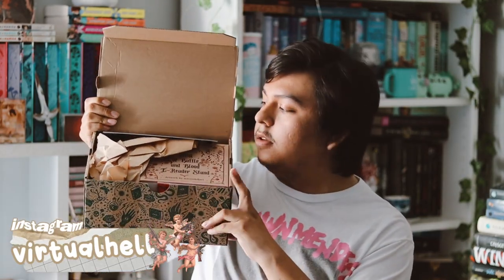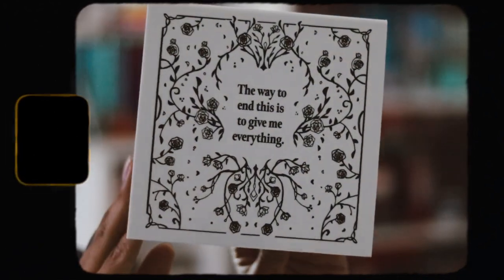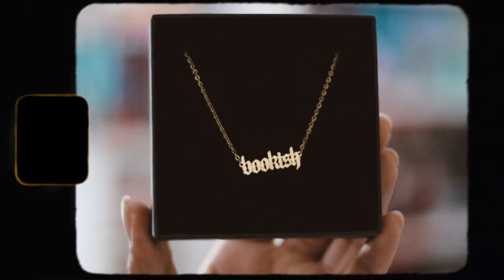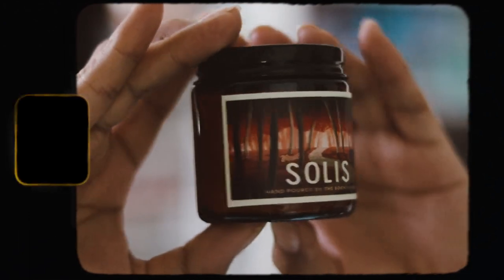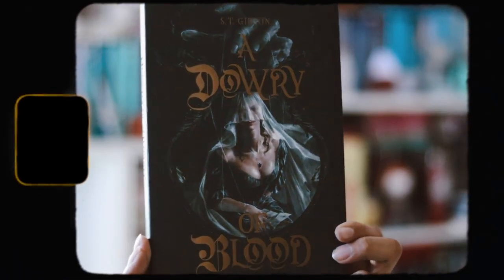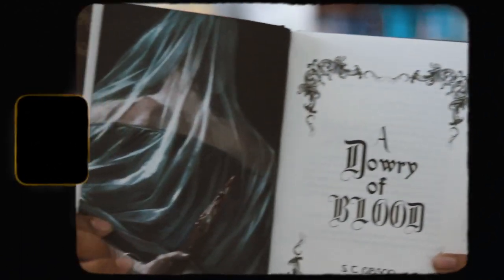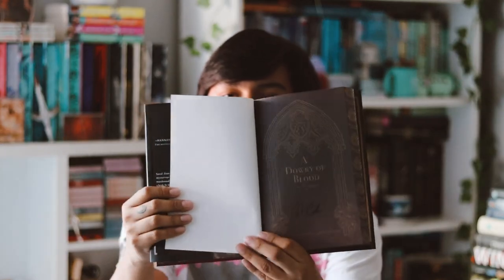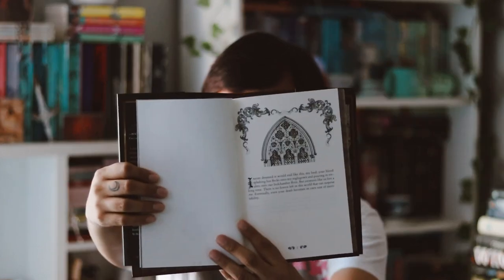the bookish box unboxing ʚ♡ɞ october adult 2022 | eternal bonds 🧛🏻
unboxing of the bookish box october adult 2022 box, eternal bonds 🧛🏻

items inspired by fandoms include:
🩸 a dowry of blood
🩸 king of battle & blood
🩸 from blood and ash
🩸 black dagger brotherhood

🧛🏻🥀⚰️❤️‍🔥  This book of the month is A Dowry of Blood by S.T. Gibson!